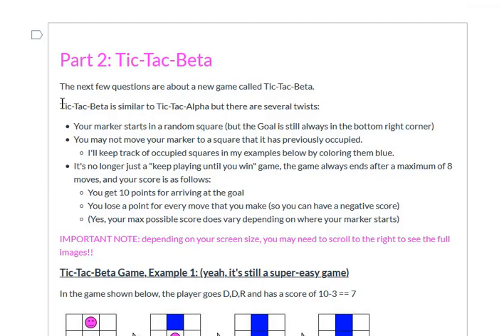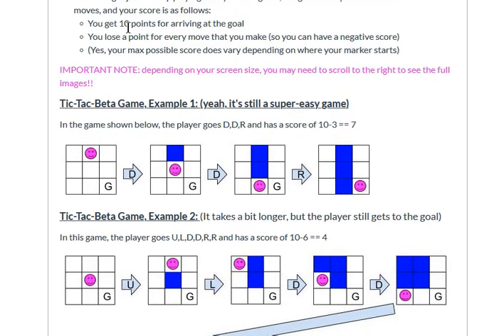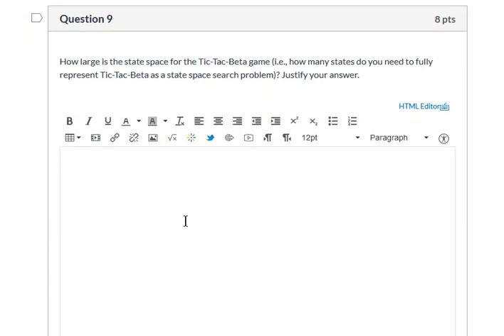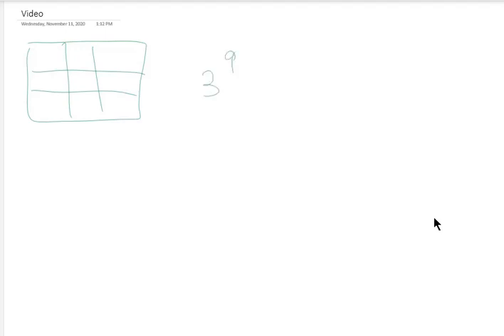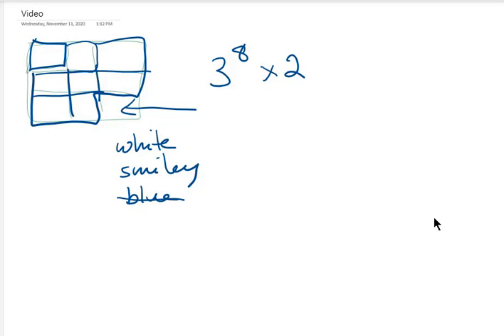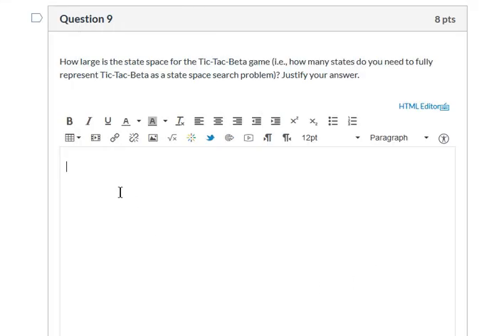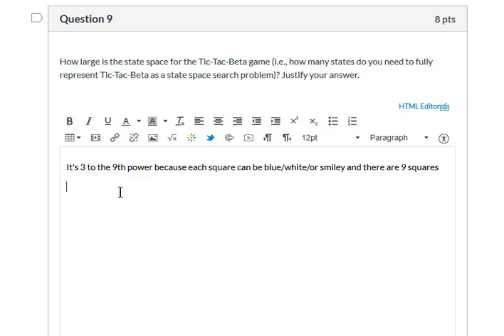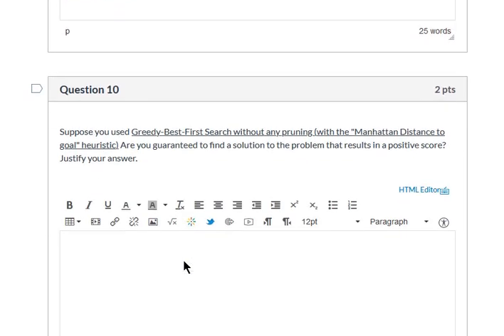AI PP02 Tic Tac Beta State Space Solution